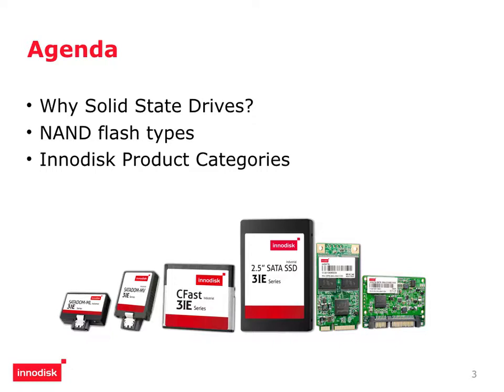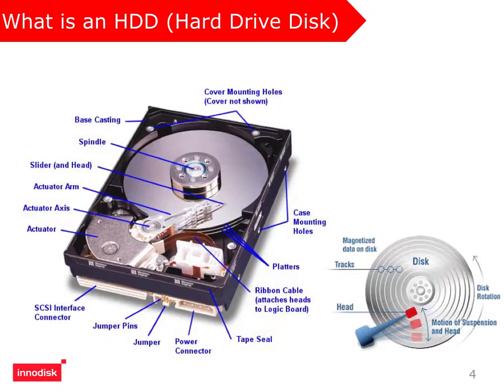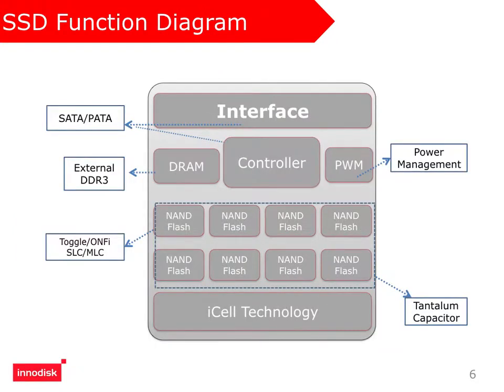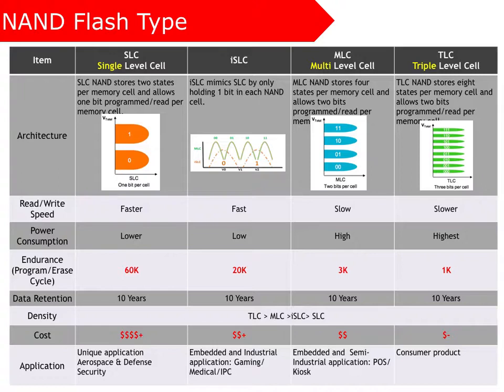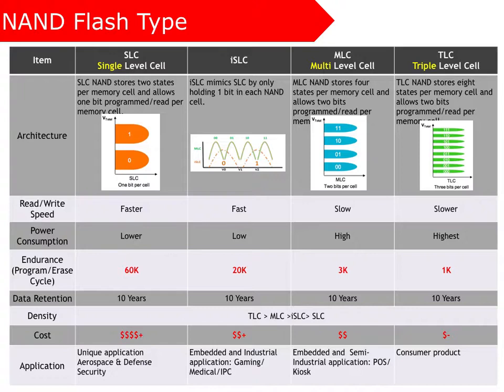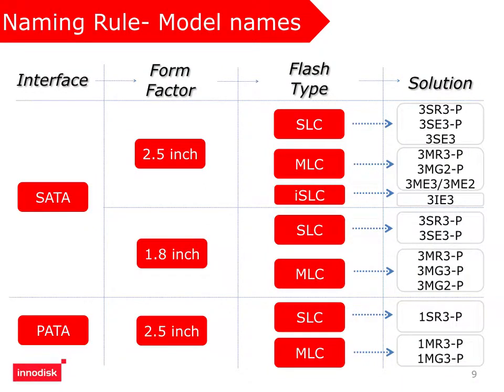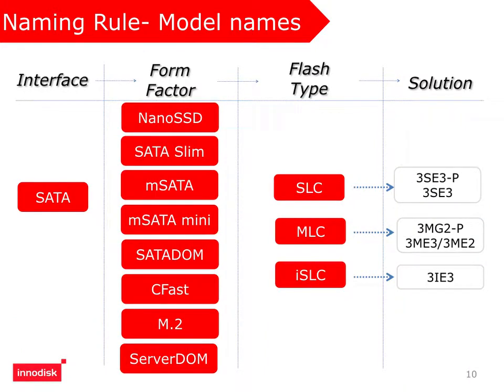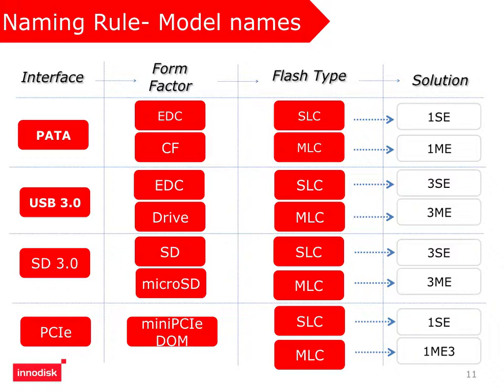Product Introduction An Introduction to SSDs